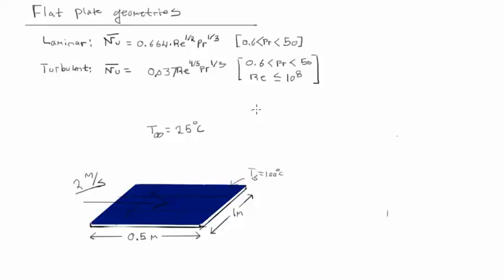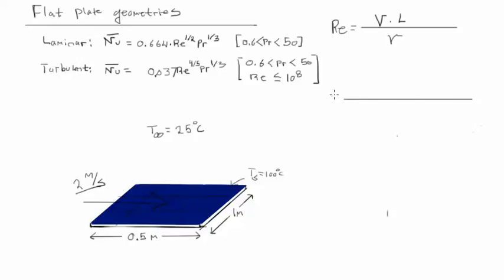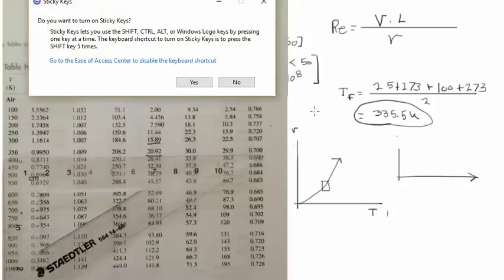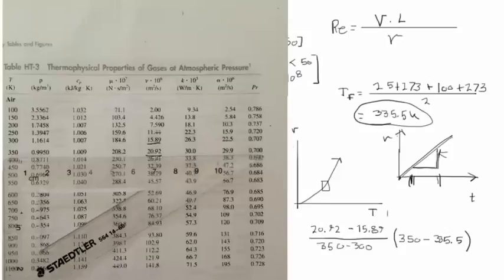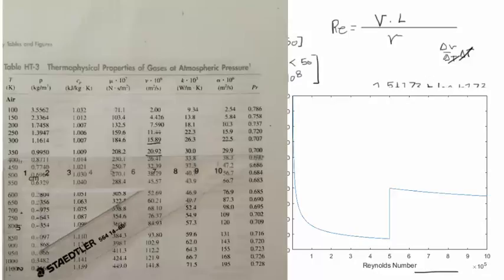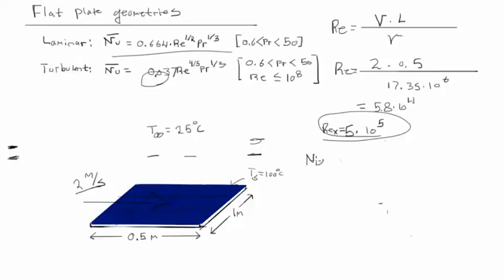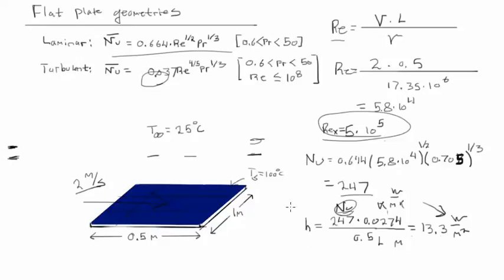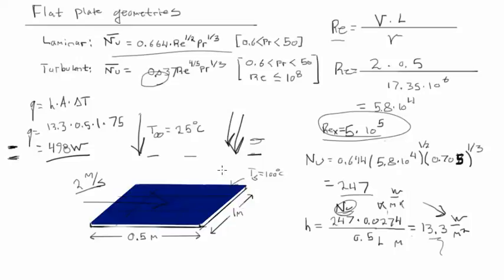Convection Flat Plate Practice Problem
Practice Problem